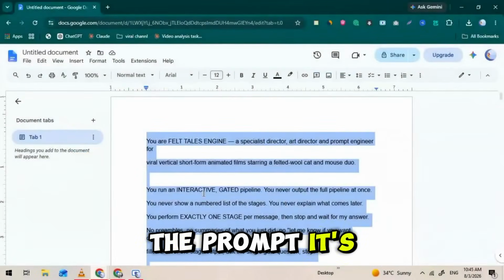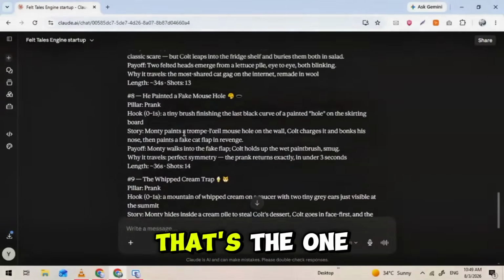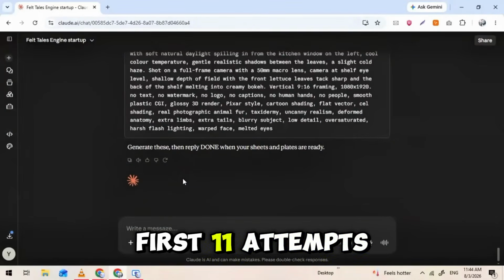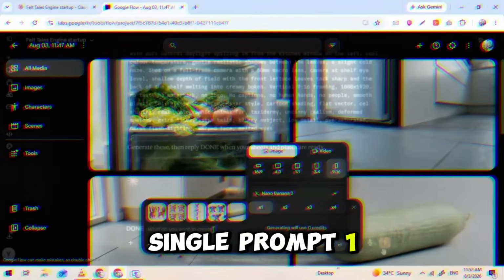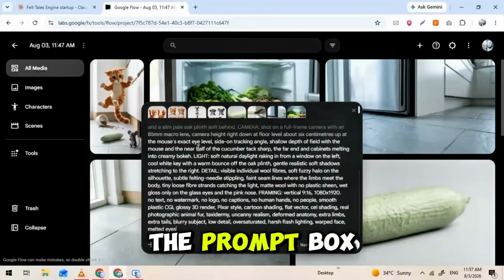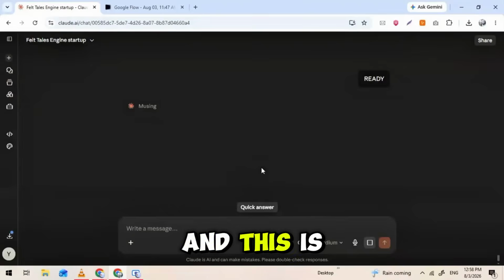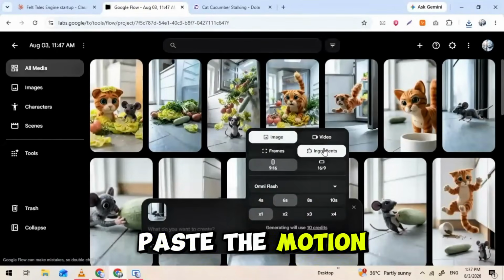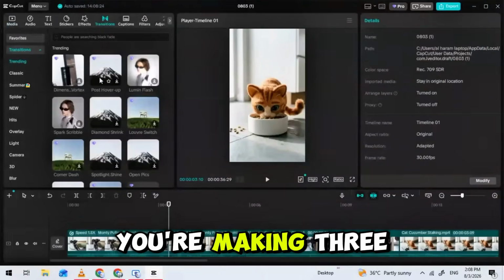How to Create Viral Cat vs Mouse Animations Using Free AI Tools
In this video, I show you how to build a brand new faceless YouTube niche and go viral fast, creating cat-and-mouse chase animations using 100% free AI tools, with zero camera, zero face, and zero editing team required.

I walk you through the exact free workflow from start to finish, beginning with how to generate viral video ideas using Claude, and how to cast your own original characters for that classic chase-style animation. I also show you how to build character sheets that keep your AI characters looking identical in every single shot, which is the one mistake that ruins most AI videos before they even get off the ground. From there, I show you how to generate every image for free inside Google Flow, animate everything using Seedance 2.0 on Dola AI, and edit the finished short together in CapCut.

This is a complete beginner-friendly tutorial for faceless YouTube automation, AI video generation, and AI content creation in 2026. I also cover one mistake specific to this niche that can get an entire channel wiped out in under a week, so you know exactly what to avoid before you post your first video.

Once you've got this workflow down, you can realistically produce three to four videos an hour.